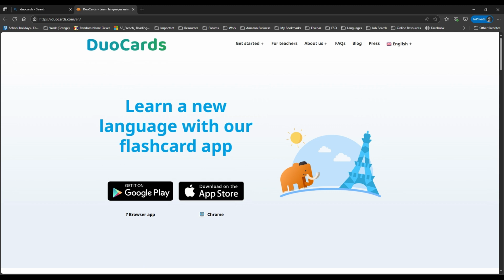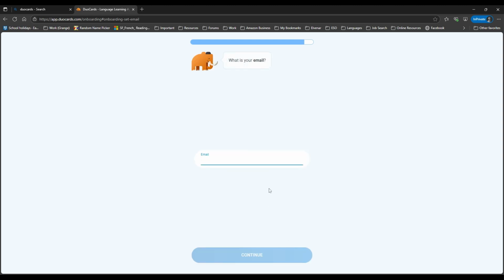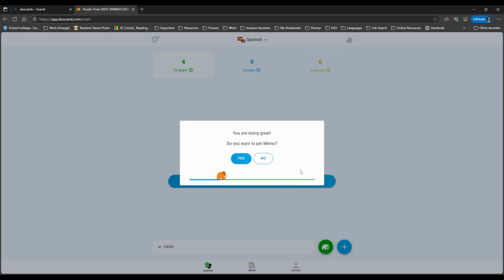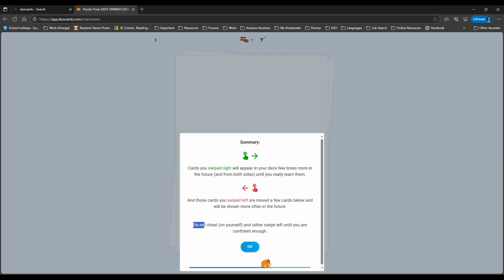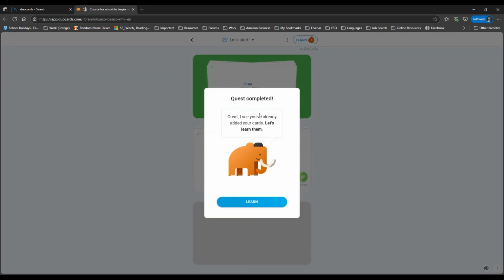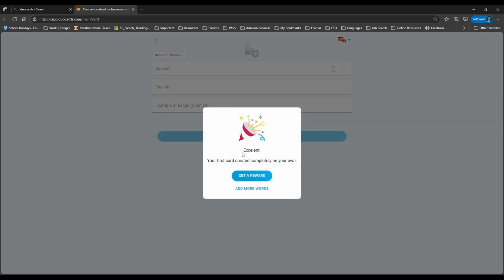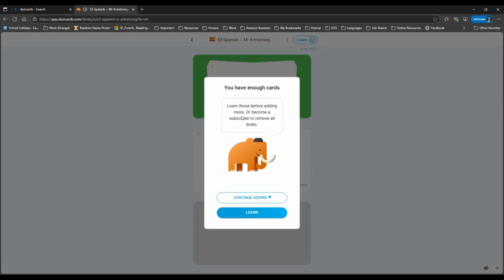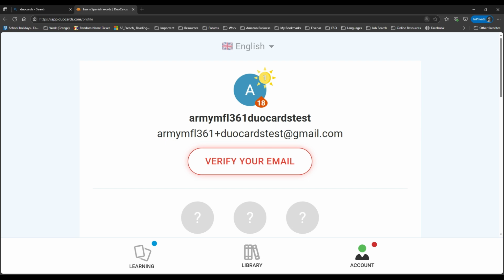Using DuoCards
This video is to show you how to use DuoCards.